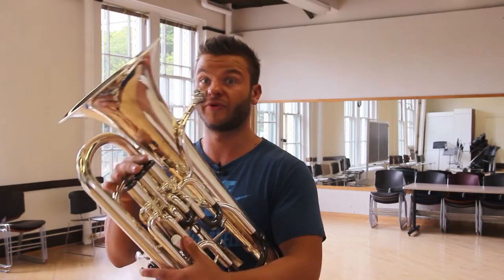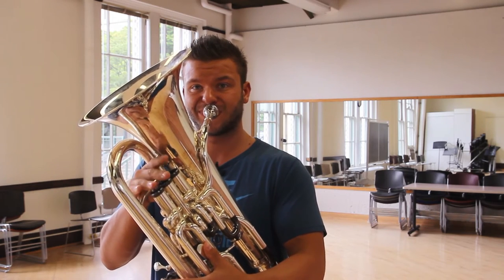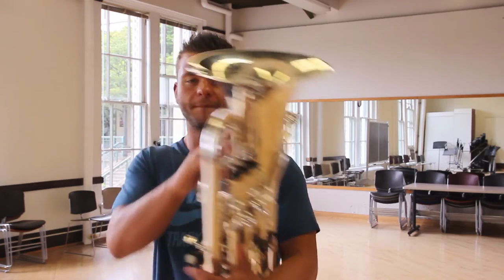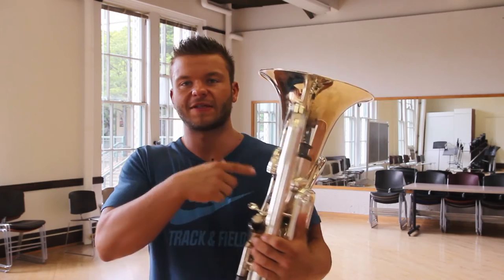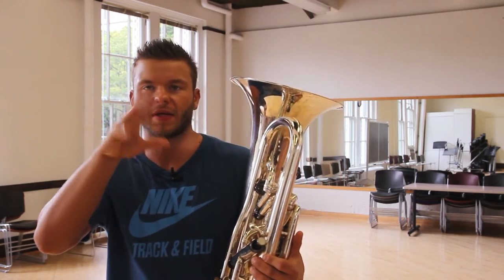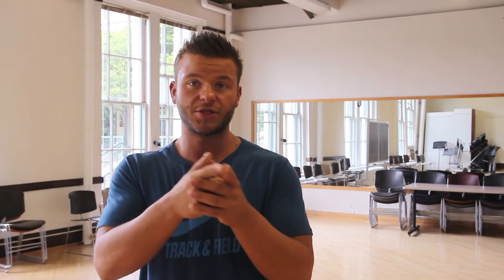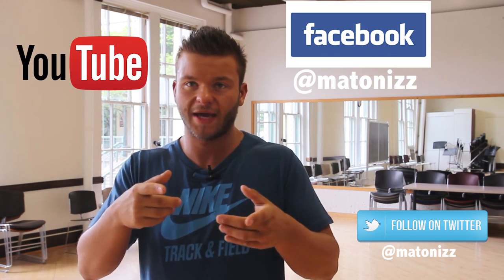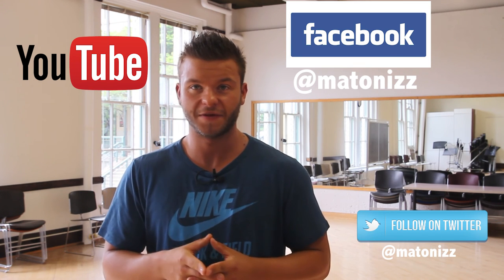A quick METHOD to improve FINGER SPEED and ACCURACY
EUPHONIUM, TROMBONE, TUBA, TRUMPET or HORN! A couple of ideas and a method to improve finger speed, accuracy and coordination.

If you want your question to be answered on future videos like my facebook page and post your question there!!!